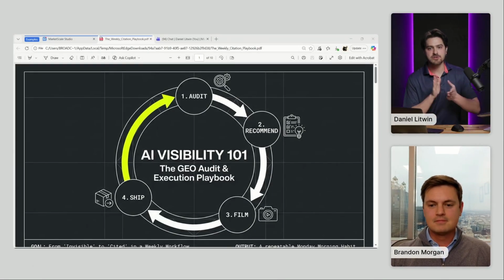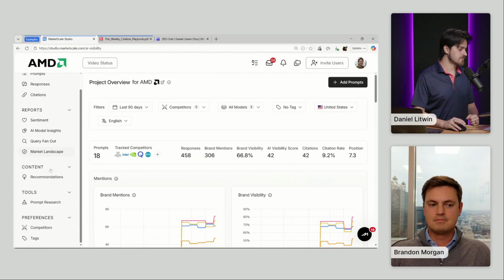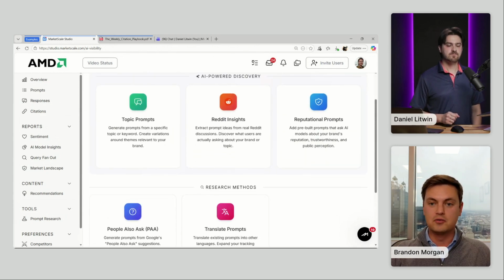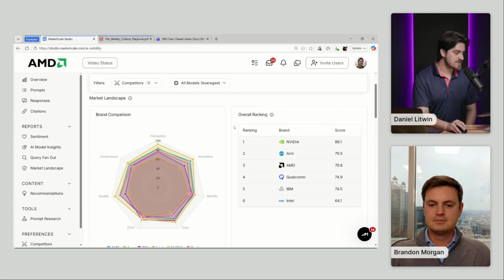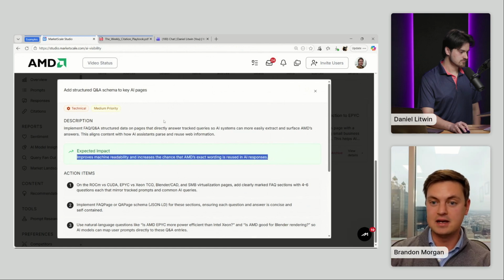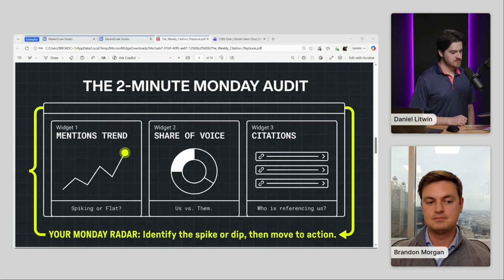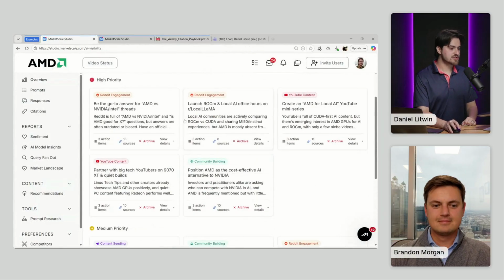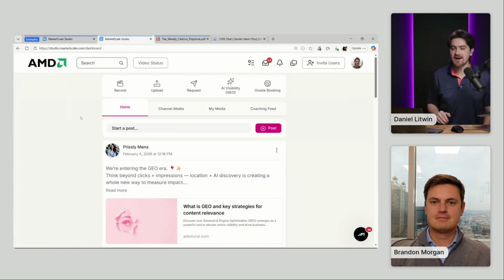GEO Audit Strategies: Improve AI Search Visibility | MarketScale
GEO audit strategies help B2B brands improve AI search visibility in this expert guide from MarketScale. Viewers will learn how to evaluate, optimize, and structure content for citation and extraction by ChatGPT, Google AI Overviews, and Perplexity.

Generative Engine Optimization (GEO) is the practice of structuring content so AI-powered search engines can discover, extract, and cite it. As platforms like ChatGPT, Google AI Overviews, Perplexity, and Microsoft Copilot increasingly mediate how B2B audiences find information, traditional SEO alone no longer ensures visibility. This MarketScale B2B Insights episode delivers a practical GEO audit framework for content marketers, digital strategists, and B2B organizations seeking to dominate AI-mediated search results.

In this video, you'll learn:
• How to conduct a GEO audit that identifies gaps between human and AI interpretation of your content
• Specific formatting techniques that make content extractable and citable by generative AI engines
• Methods for implementing structured data to increase AI citation rates across platforms
• Tools and metrics for measuring GEO performance on ChatGPT, Perplexity, and Google AI
• How to balance traditional SEO ranking signals with emerging GEO optimization requirements

💡 Key Insights
Most B2B companies are invisible to AI search engines because their content lacks the structured, citation-ready formatting these systems require to extract and attribute information. A GEO audit reveals the specific gaps between how human readers and AI engines interpret the same content — and closing those gaps is now a competitive advantage. Organizations that implement GEO strategies in 2025 and 2026 will capture disproportionate visibility as AI-mediated search displaces traditional keyword-ranked results.

A GEO audit differs fundamentally from a traditional SEO audit because the optimization target is machine comprehension, not human click behavior. Traditional SEO optimizes page authority and keyword density to rank in a list of links; GEO optimizes sentence structure, entity density, and factual specificity so AI engines select your content as a source for synthesized answers. The audit process examines content through four lenses: entity clarity, self-contained sentence structure, structured data markup, and citation-worthy authority signals.

The generative AI search landscape is consolidating rapidly around a small number of dominant platforms. OpenAI's ChatGPT, Google's AI Overviews, Perplexity AI, and Microsoft's Copilot now collectively influence millions of B2B purchase research queries. Companies that treat GEO as a distinct discipline — separate from but complementary to SEO — will establish durable thought leadership in AI-indexed content repositories that grow more influential each quarter.

Q: What is a GEO audit and why does my business need one?
A: A GEO audit evaluates how effectively your existing content performs inside AI-powered search engines like ChatGPT, Perplexity, and Google AI Overviews. It identifies which pages lack citation-ready structure and reveals specific optimizations that increase the likelihood AI engines extract and attribute your content.

Q: How is Generative Engine Optimization different from traditional SEO?
A: Traditional SEO targets keyword rankings and human click-through rates on a list of links; GEO targets AI extraction, synthesis, and citation. GEO requires self-contained sentences, high entity density, and factual authority signals that help AI engines select your content as a trusted source for direct answers.

Q: How often should B2B companies conduct GEO audits?
A: Quarterly GEO audits are recommended because generative AI algorithms and retrieval models evolve rapidly. Regular audits ensure your content structure, entity coverage, and citation formatting remain aligned with how current AI systems parse and rank source material.

This episode connects to broader transformations in B2B digital marketing, AI adoption in enterprise content strategy, and the evolution of search from link-based ranking to answer synthesis. Brands investing in GEO now are building a defensible position as AI search reshapes buyer research journeys across every industry vertical. Related topics: generative engine optimization, GEO audit, AI search visibility, B2B content marketing, ChatGPT SEO, Google AI Overviews, Perplexity optimization, structured data, content strategy, digital marketing transformation, brand citation, MarketScale B2B Insights

🔗 LINKS